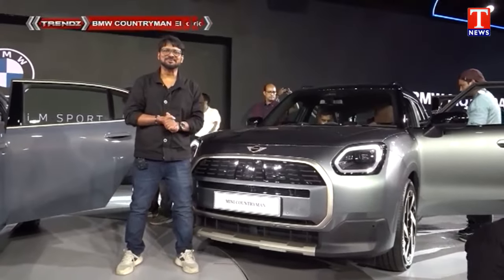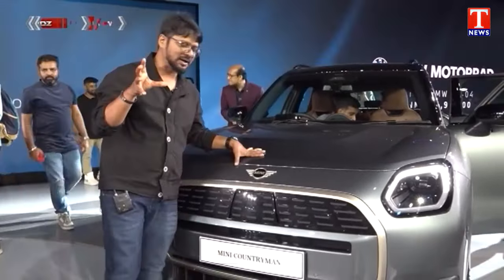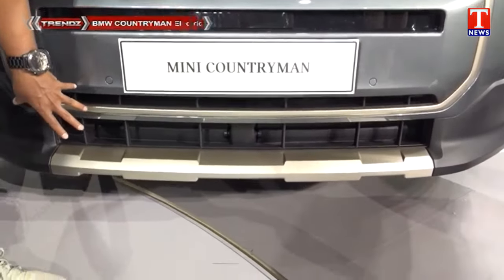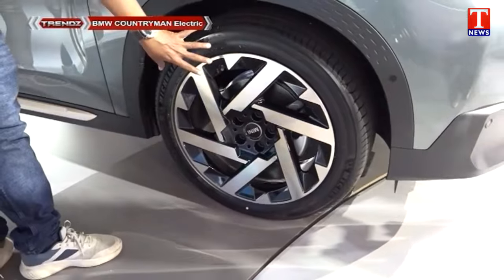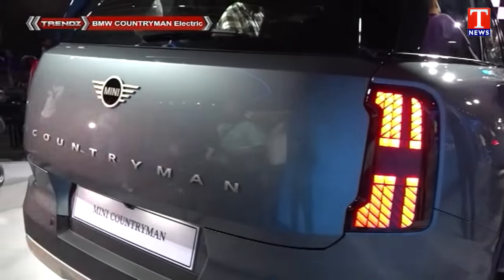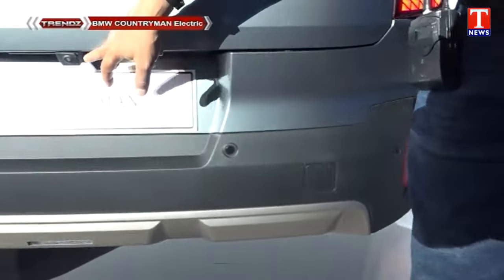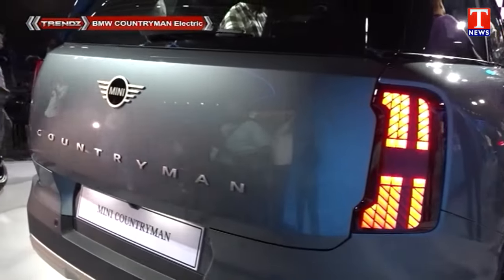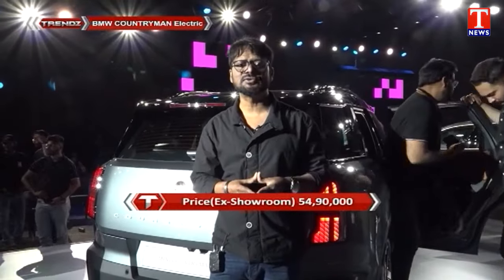TRENDZ: Mini Countryman Electric 2024 | FIRST LOOK & Review | TNews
T News Live is a 24/7 Telugu News Channel now on YouTube. T News Telugu First News Channel in Telangana. T News Telugu Owned by Telangana Broadcasting Pvt Ltd. Watch T News for CM KCR Exclusive Updates. T News Telugu Delivers Breaking news, Live News Updates, Exclusive Political & Tollywood Actor's interviews, Political Debates Like Varthalu Vastavalu, Sports, Weather, Entertainment, Chenu Chelaka, Business Updates and Current affairs.